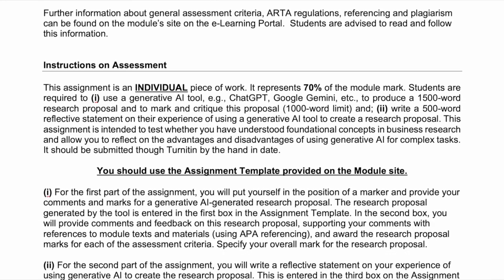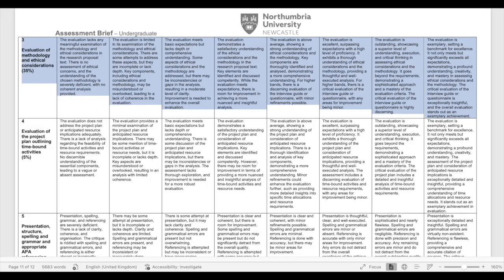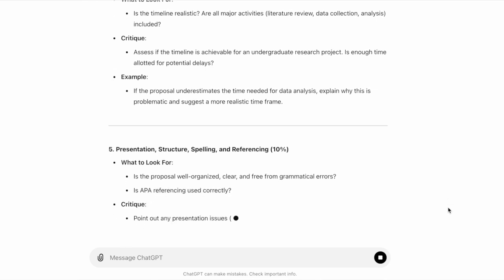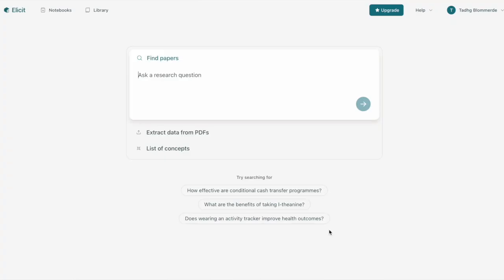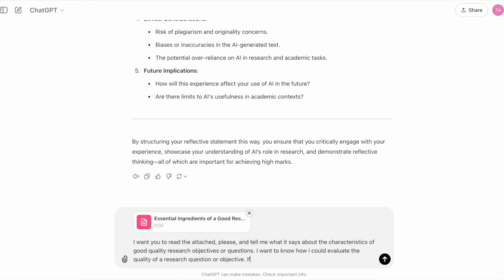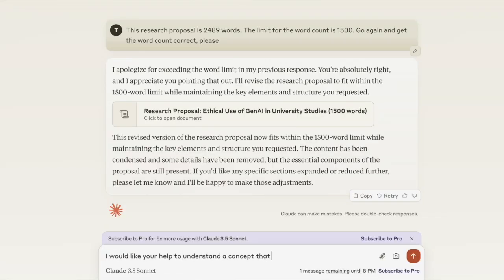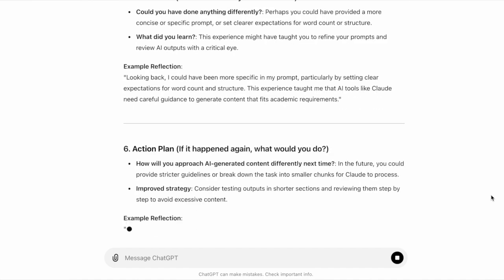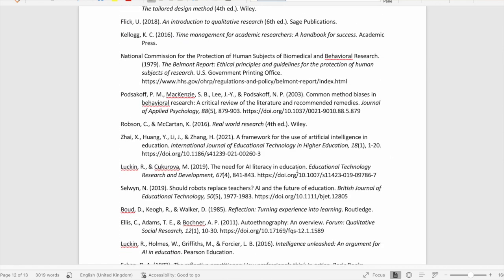7 Ways To Use AI for Assignments and Essays Without Being Accused of Cheating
Students need to be smart about how they use GenAI when writing essays or assessments or avoid it completely.